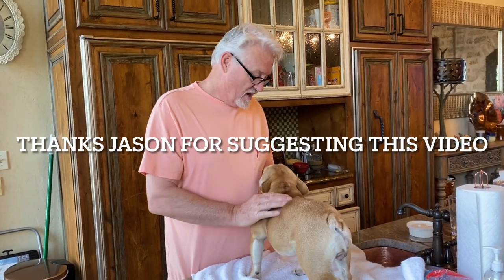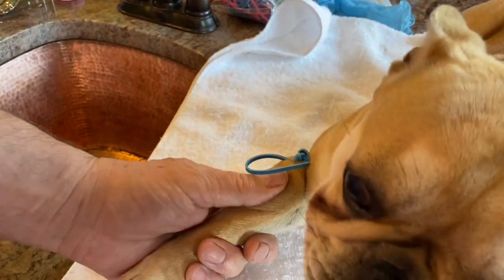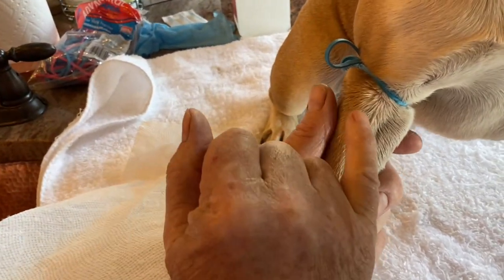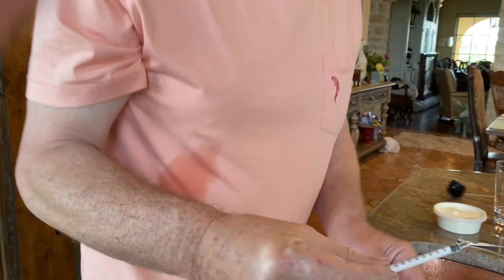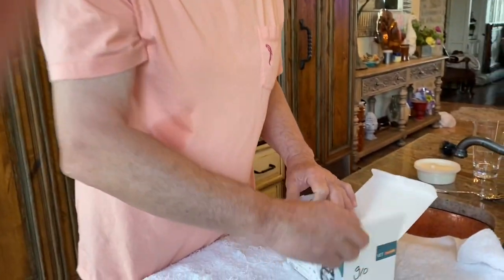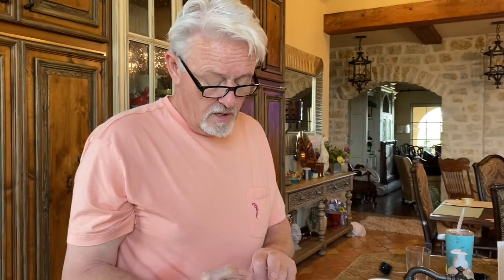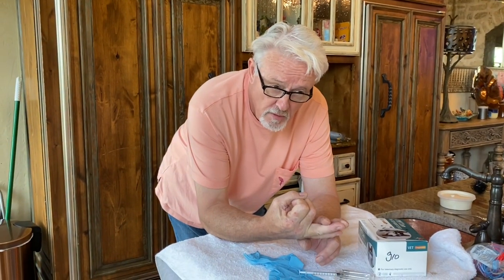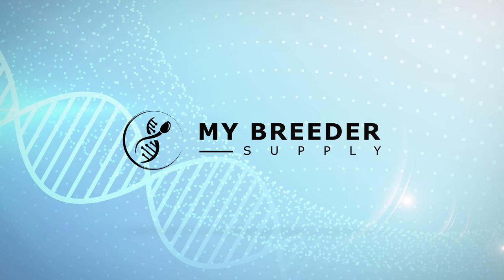DIY tourniquet simple cheap fast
Puppy care kits
whelping systems
Incubators
Breeding supplies
Progesterone machines And more